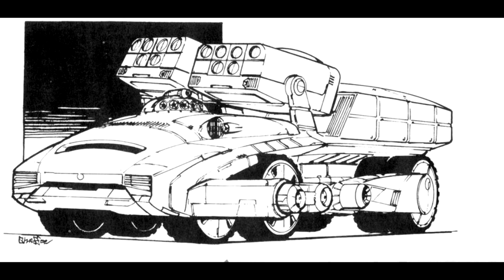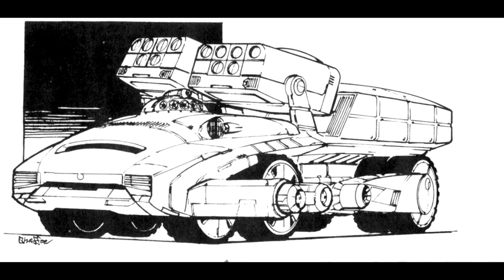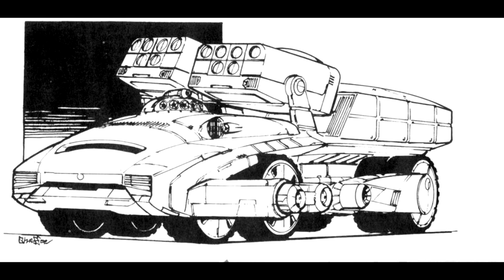LoreWarrior Armour - The Schiltron omni vehicle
One of the relatively new omni vehicles developed after the clan invasion the multiple configurations of the Schiltron are all powerful and not to be trifled with.